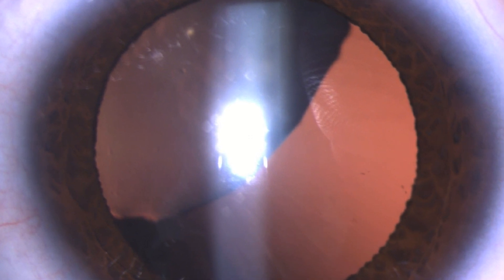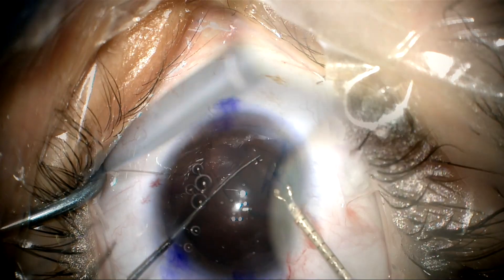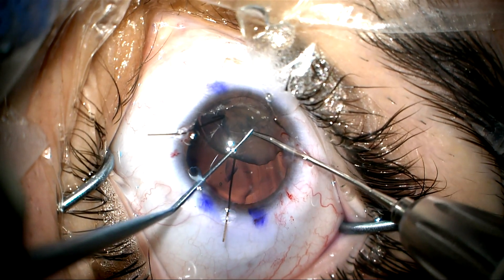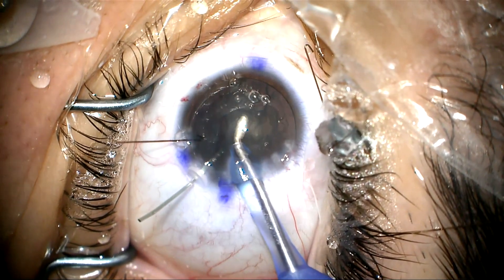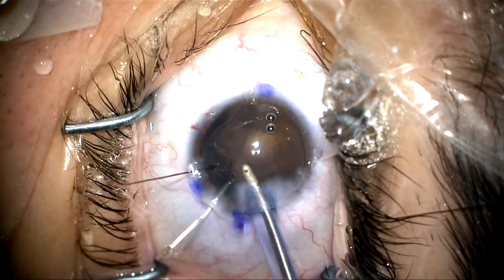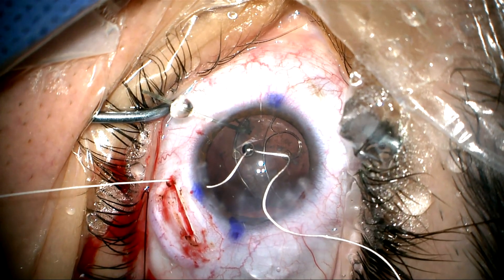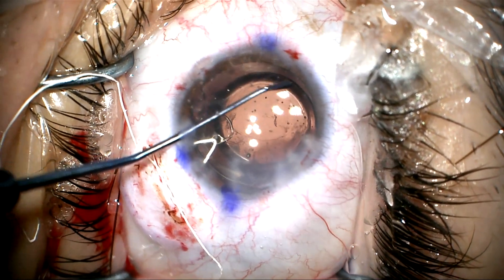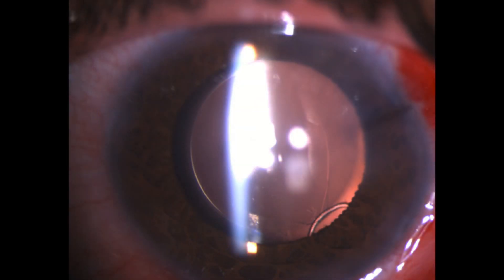Extreme Ectopia Lentis cataract surgery by Steven G. Safran MD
This is a 19 year old girl from Antigua referred with severe ectopia lentis in her only seeing eye.  The other eye has profound amblyopia.  In this eye the edge of the lens is bisecting the pupil causing constant diplopia and she also has mild FFKC with 4 diopters of cornea astigmatism so ideally we'd like to use a toric lens here.   This video demonstrates the steps used to preserve her capsular bag and place an Eyehance Toric lens.